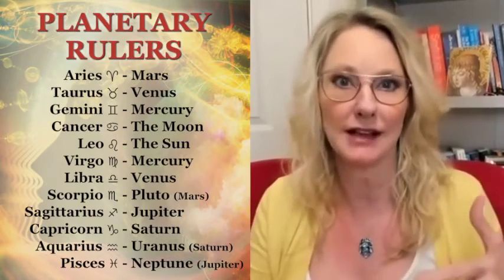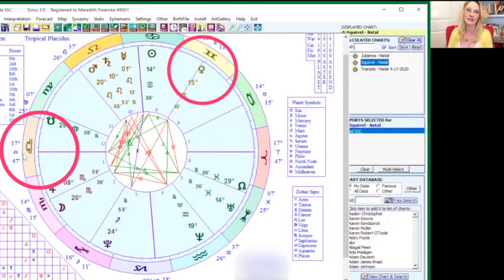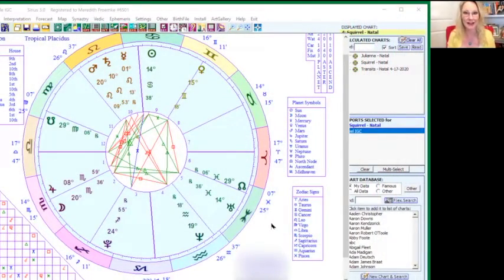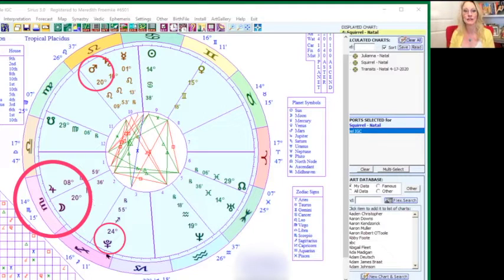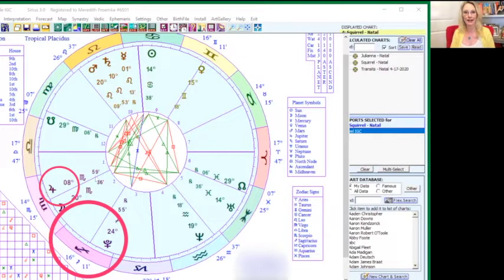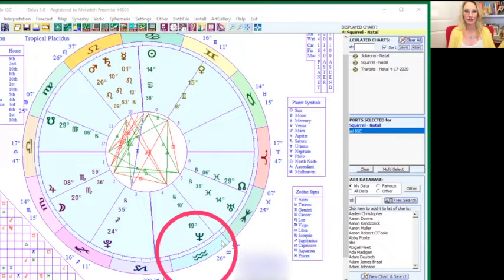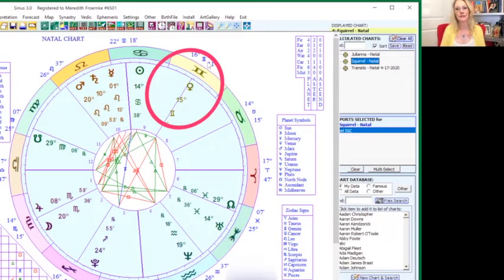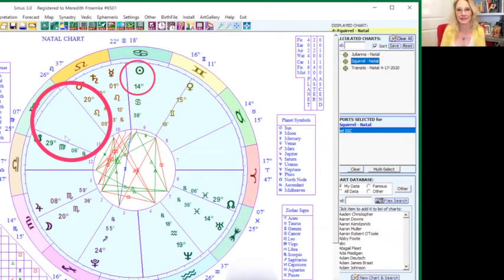What's YOUR chart ruler? GO WAY BEYOND SUN SIGN ASTROLOGY!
In this 2 part series Meredith uses a chart to show you how to find your Chart Ruler and all the rulers of all your houses. WHAT secrets do those rulers have and why are they important? AND... why are EMPTY HOUSES not really empty at all. Learn all about it here. It's very fascinating to peel the onion and go into the deeper parts of your soul.

IN part two -- coming next Sunday, Meredith will show you a fun and easy technique using your rulerships to determine what your LIFE'S HEADLINE would be!

I'm launching my NEW membership program right now : ) I am SO EXCITED! YouTube has invited me to create a Membership program -- even though I don't have the 30K subscribers they normally request you have to qualify! SO, I'm rolling it out right now! LEARN all about the FREEBIES, PERKS and SECRET VIDEOS that you will get with your membership! OMGAWD, WE are going to have SO MUCH FUN!

If you want to learn authentic and deep Astrology -- this is the place to be. I can not wait to see you over there in my membership ---

If you want to join you must do so from your computer, not your phone : ( Just go to my  YouTube channel home page and hit the JOIN button, which is located right smack next to the Subscribe button.

I hope you are enjoying my Soul Mate Series!

FOLLOW on Instagram for daily's at Soul_Navigation
FOLLOW on FB at Soul Navigation
FOLLOW on TIK TOK at Soulnavigation
Love, Meredith